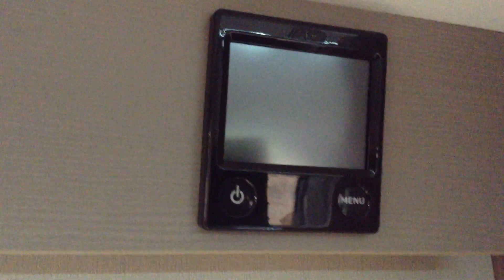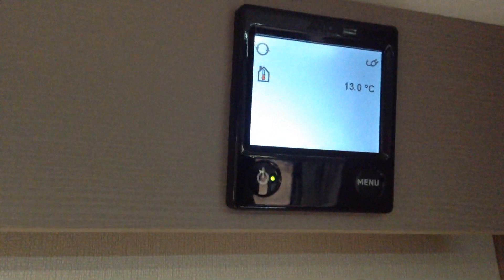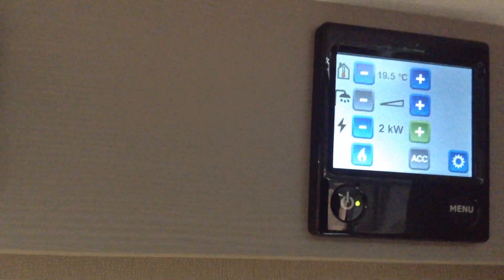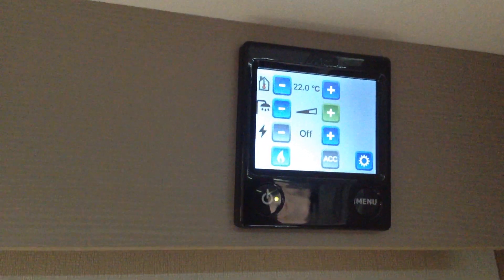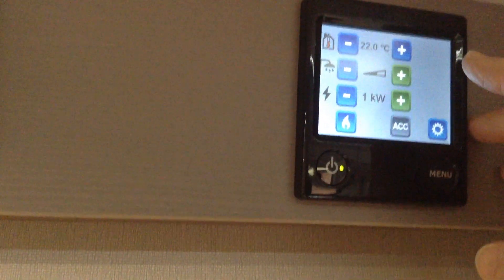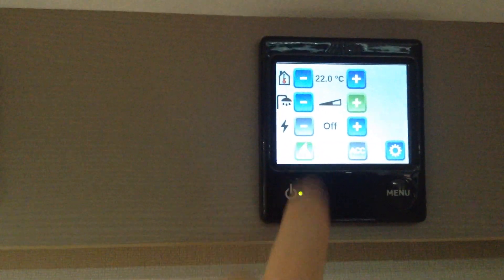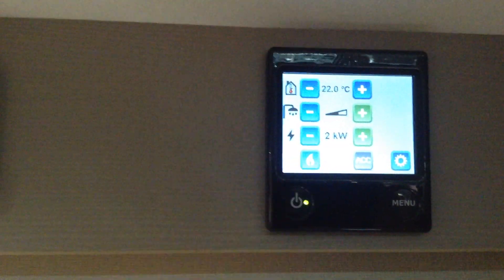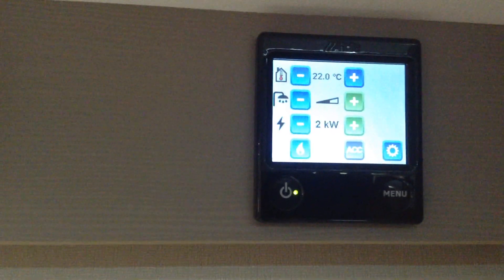Alde heating control.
Refresh on the basic functions to operate the Alde heating control panel.  Super simple version.  How to use on electric, gas or both.  Choose the temp in the van.  Turn on the hot water.  Keeps you toasty warm no matter the time of year!